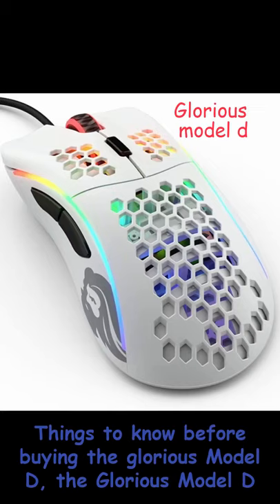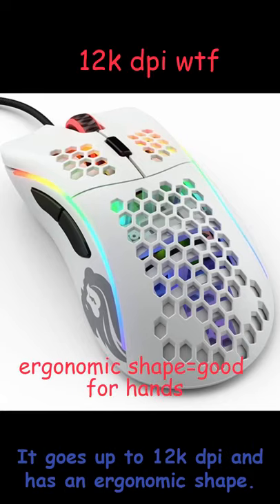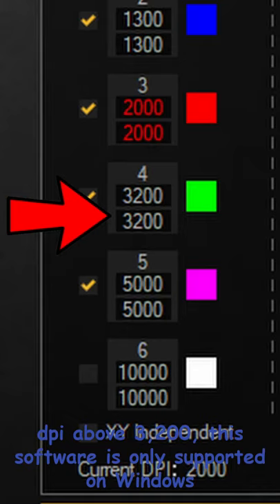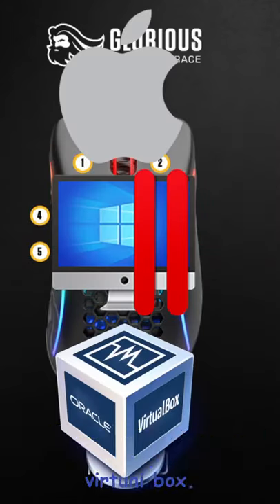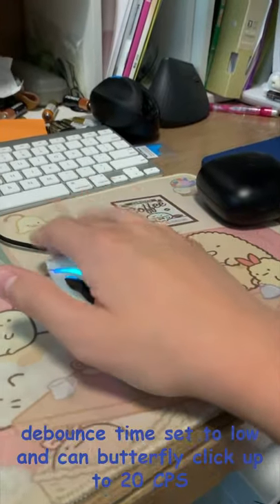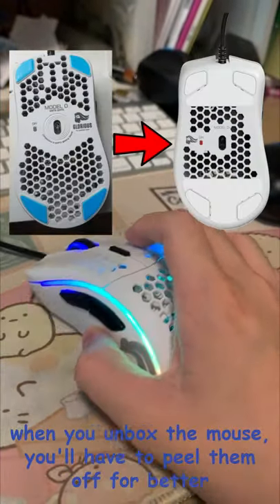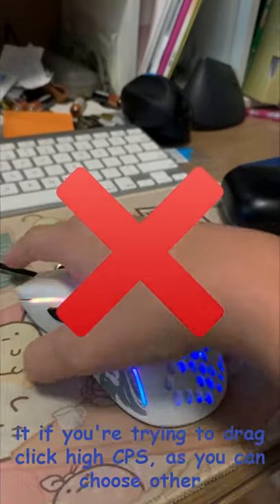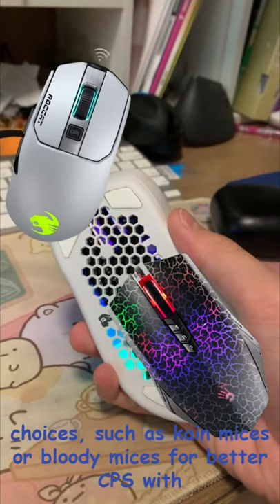Things to know before buying the glorious model d